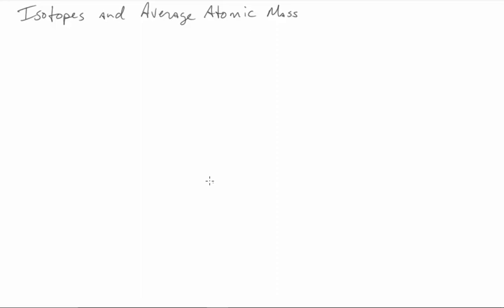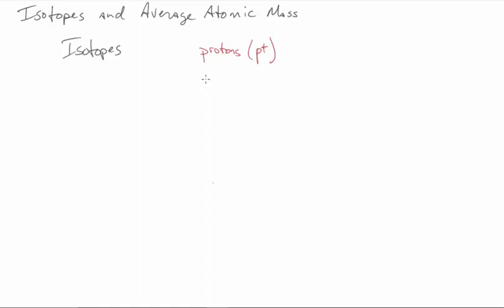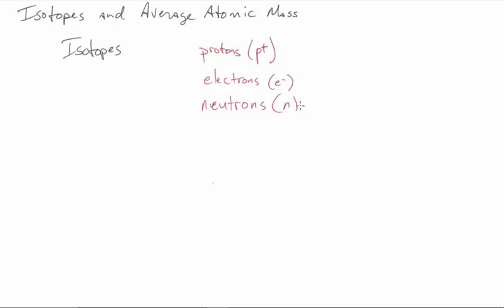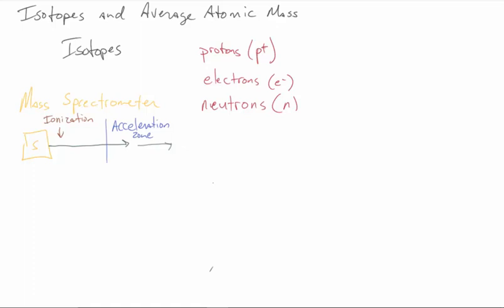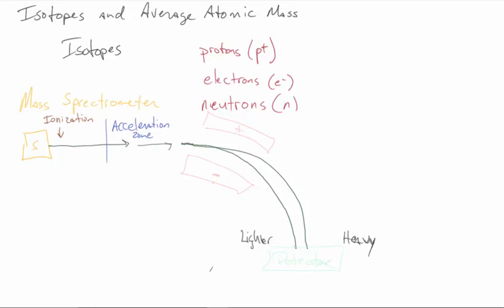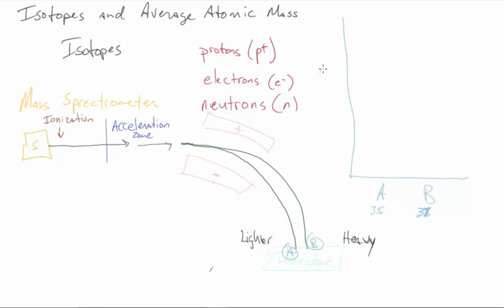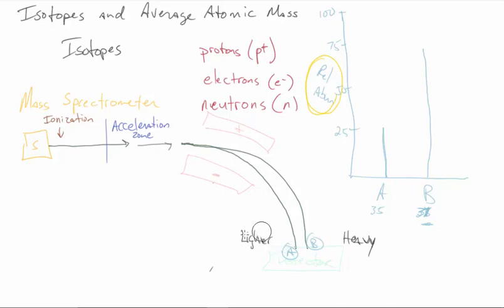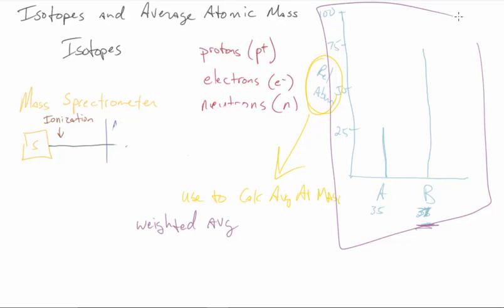AP Chemistry - Isotopes and Average Atomic Mass